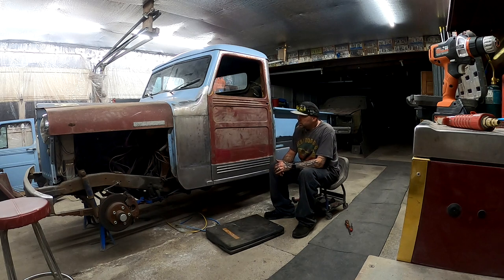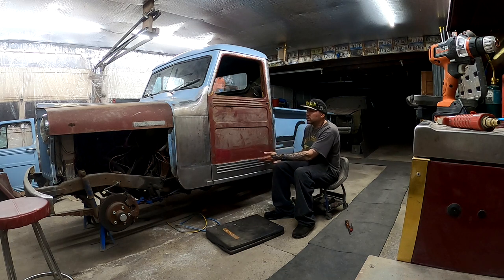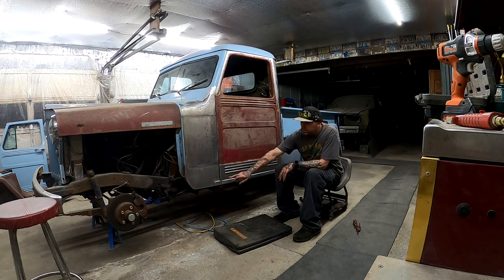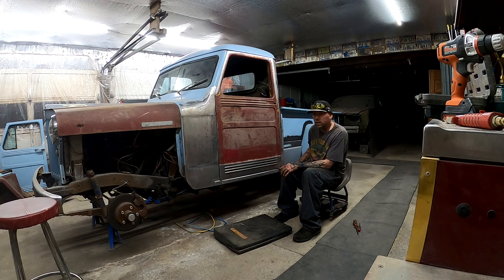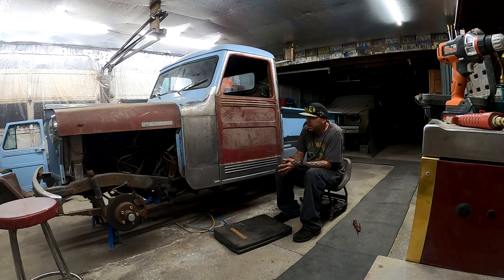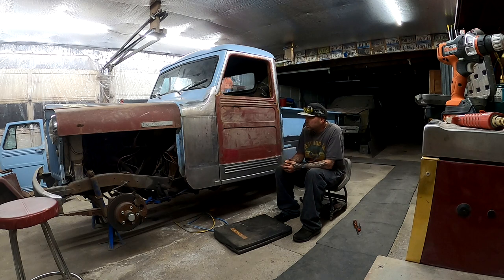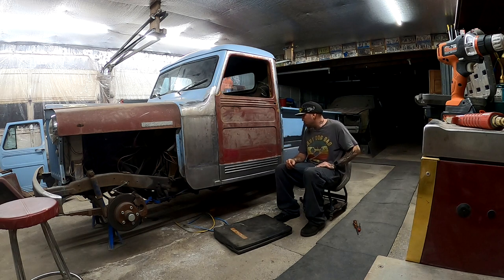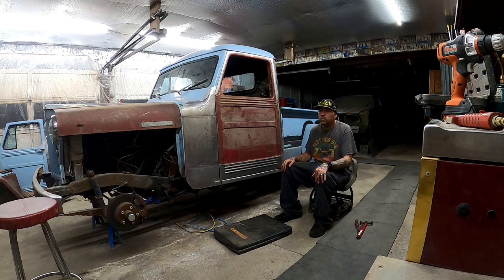1949 Jeep Willys Pick Up Driver Side Cab Part 32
Dave is currently working on a 1949 Jeep Willys Pick Up. A bunch of work was done off camera today. The driver side door was put back on for some more test fitting. Took a little bit of time and taking it off and on a few more times before it fit just right. Then the lower door skin was slipped on to see how it fit. Dave has some thinking to do on the next steps to make sure the fit of the door is just right.

Half Dozen Customs
Mentone, IN 46539